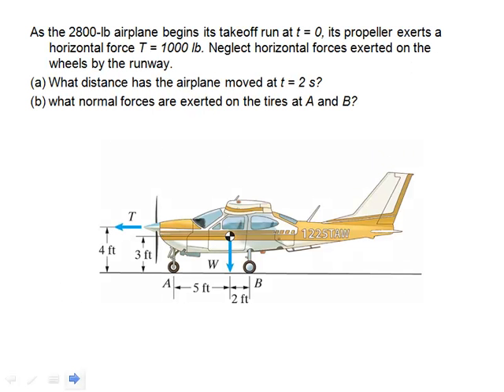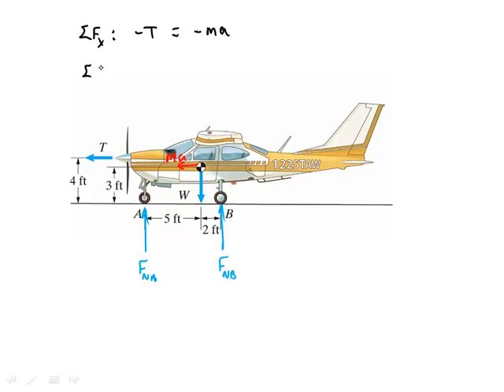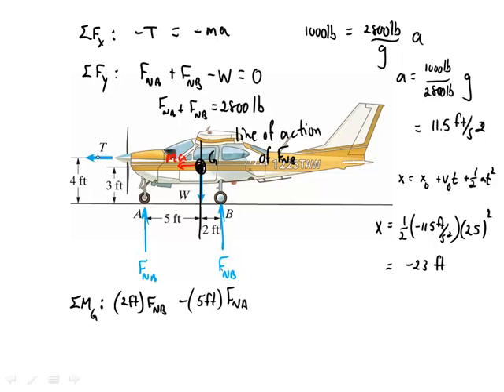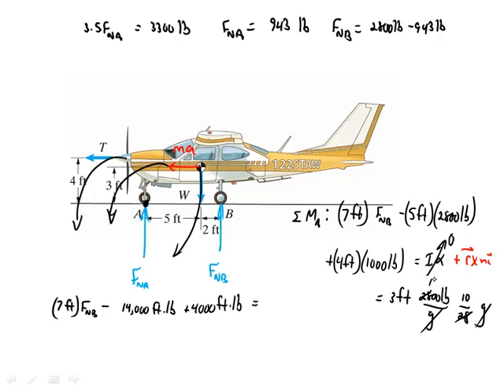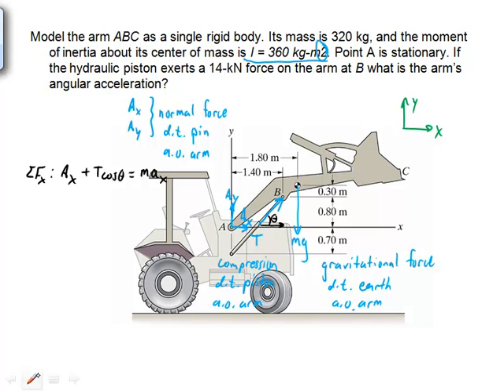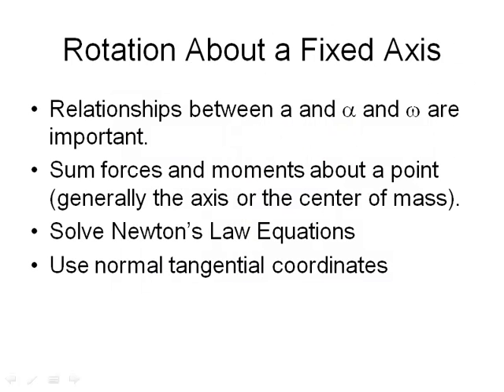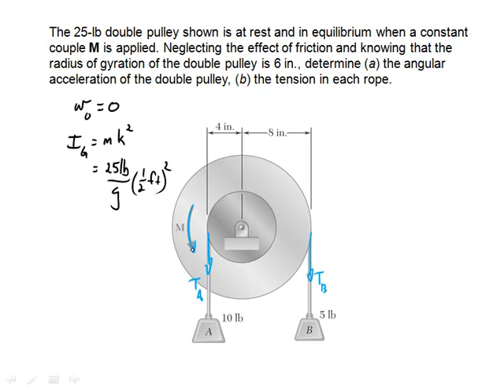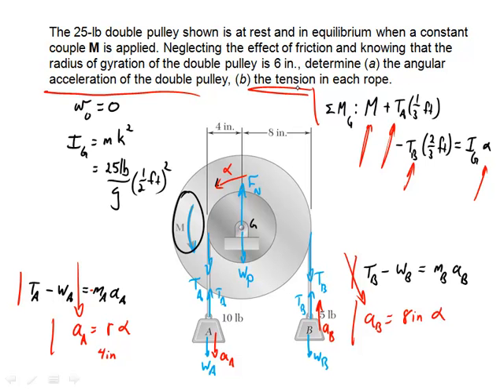Lecture33 PlanarDynamicsA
This lecture discusses planar motion of a rigid body looking at translation and some rotation, and then discusses rotation of a rigid body about a fixed axis. Some example problems are solved.